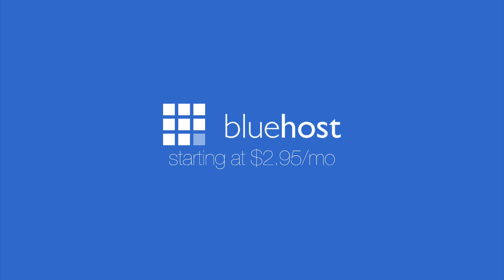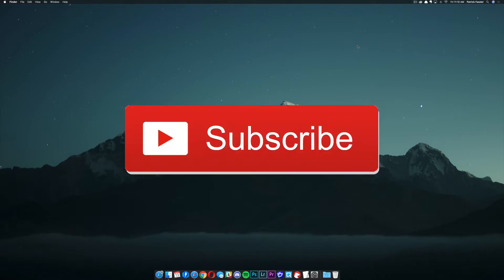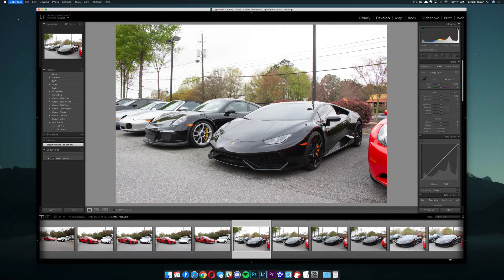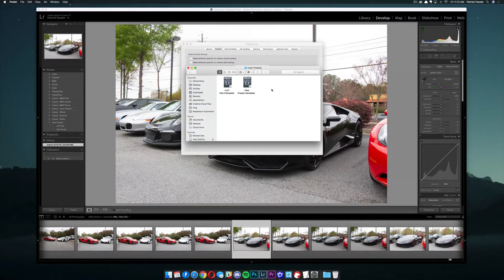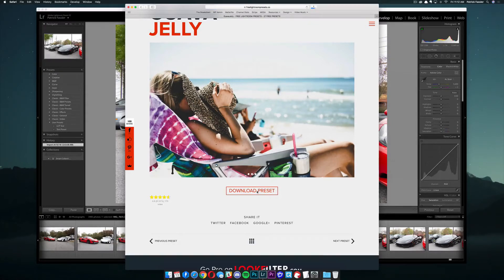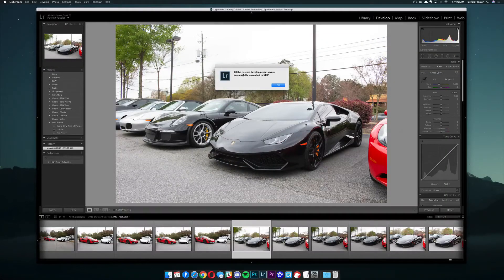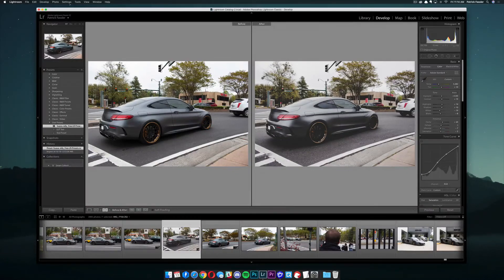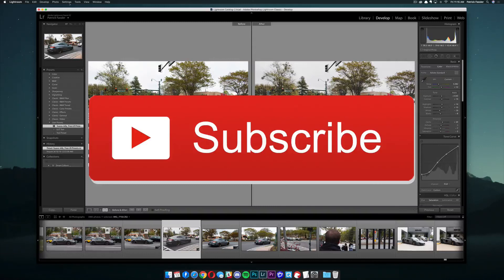How to Install Presets In Adobe Lightroom Classic CC 2018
In this video, we'll walk through how to download and install presets for Adobe Lightroom CC Classic for 2018. If you're looking for where to download Presets for Adobe Lightroom CC Classic, we'll post a link below this description for a place to download Presets for Adobe Lightroom CC.

If you have any questions about how to install presets in Adobe Lightroom CC, let know know!

In this video, we'll teach you how to download and install Presets for Adobe Lightroom Classic CC. Downloading and install presets for Adobe Lightroom Classic is rather simple and just takes a few steps for you to have new presets in Adobe Lightroom.

The first step to downloading and installing users presets for Adobe Lightroom is to find a preset that you'd like to download.

Once you've found the preset that you want to install in Adobe Lightroom Classic CC, you'll need to open up Adobe Lightroom Classic CC and head to your preferences panel. Once you're in the Adobe Lightroom Preferences, you'll need to head over to the Presets Dialog box. From there, open up the Show Lightroom Presets Folder dialog.

This will open a new Finder or Windows Explorer window where you can then head over to the Lightroom Folder. Once there, open up the Develop Presets, and you'll be able to copy your new Adobe Lightroom Classic CC preset over to this folder.

From there, close out of Adobe Lightroom Classic CC and re-open Adobe Lightroom CC. After you've opened up Lightroom, head over to your presets panel, and you will see the new preset you installed under User Presets.

We'd be happy to help you install new presets in Adobe Lightroom!